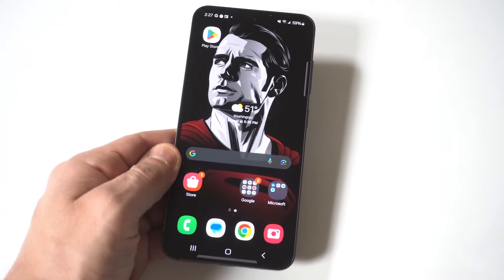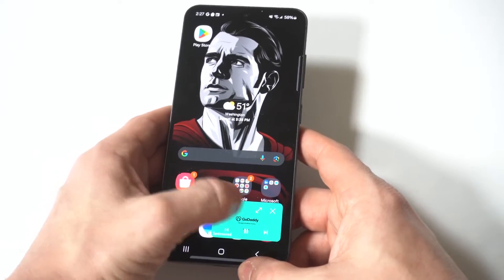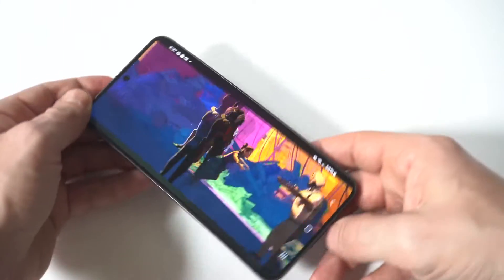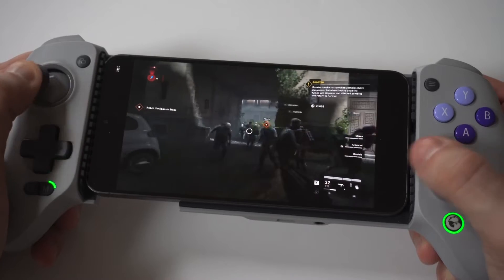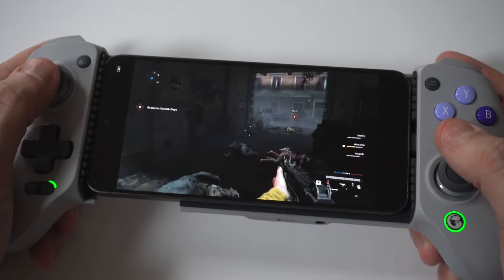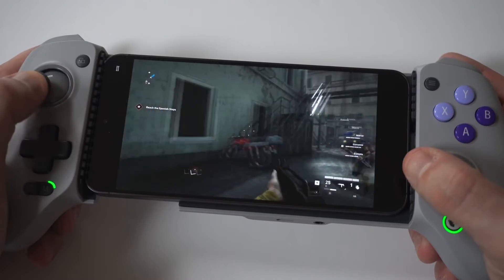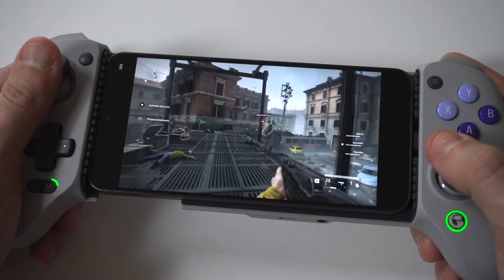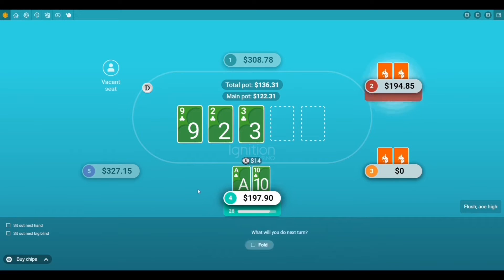How To Turn Auto Screen Rotate On / Off On Galaxy S24 / S24 Ultra